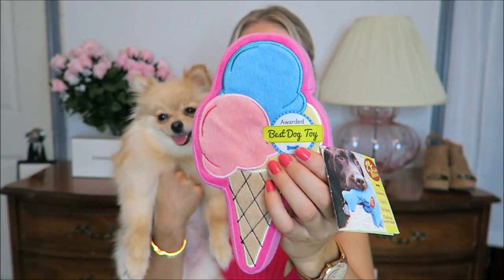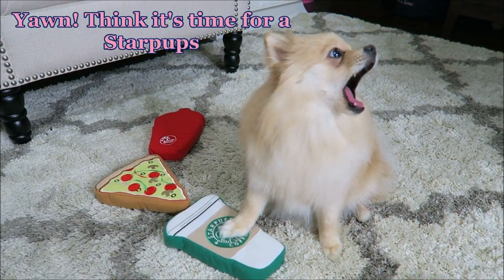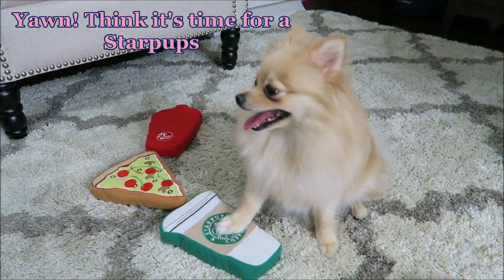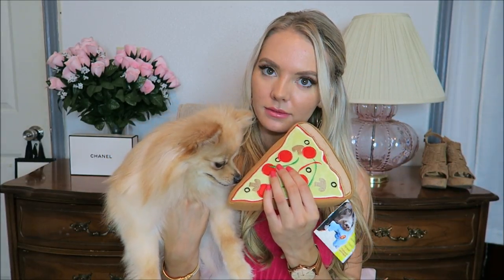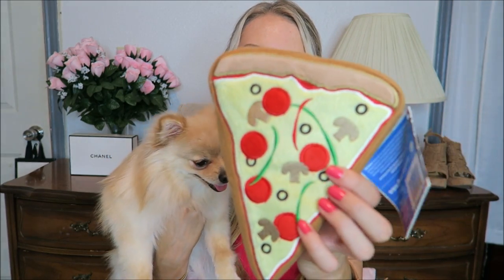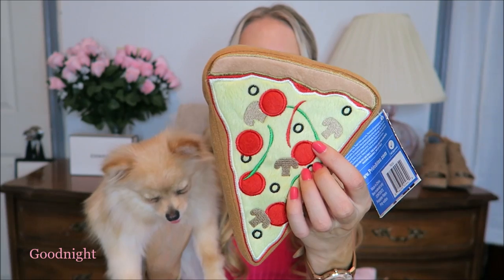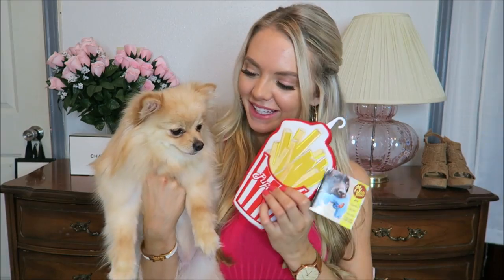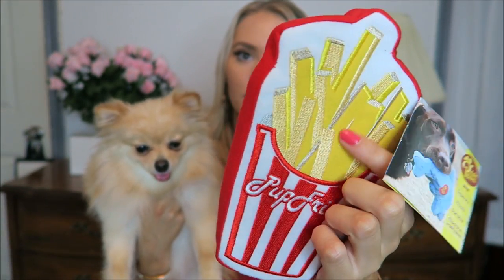DOG TOY HAUL with Pride Bites & Daisy Pomeranian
Hi, my Angels!♥ New doggy toys are here and they are all inspired by food! Get these toys and cute dog items